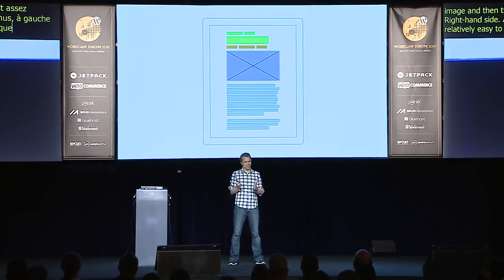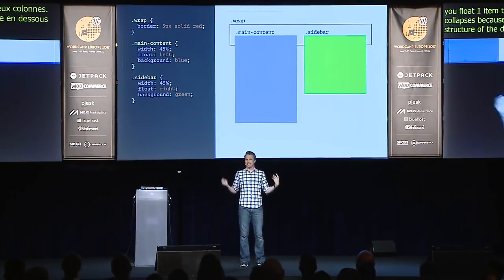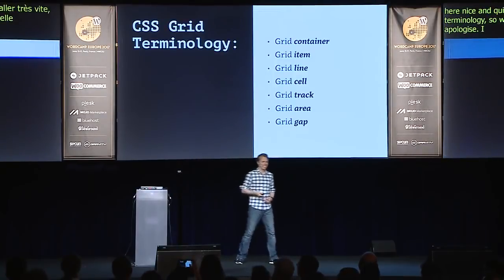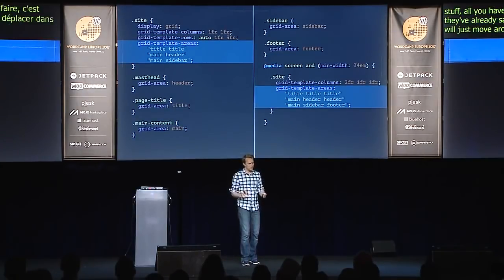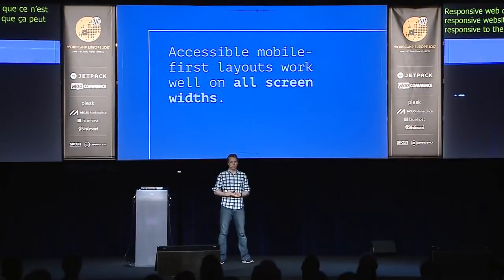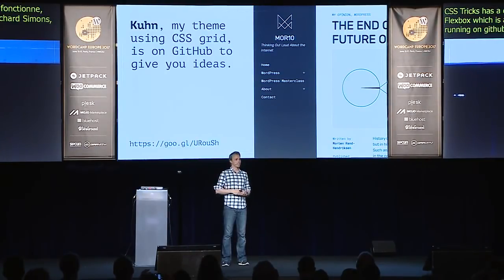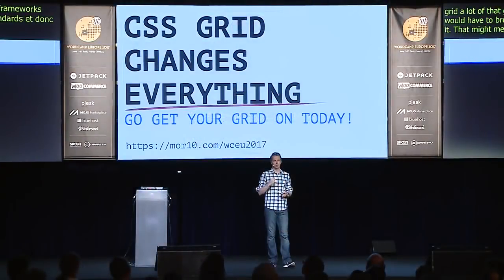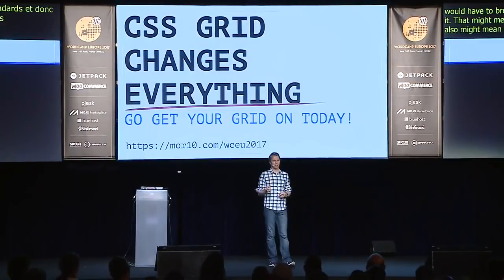CSS Grid Changes Everything (About Web Layouts) - by Morten Rand-Hendriksen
In this talk you’ll get an intro to CSS Grid and learn how it changes pretty much everything when it comes to layouts on the web. Through examples, code snippets, and practical demos you’ll learn how to use CSS Grid in a theme for modern responsive layouts, and you’ll also learn how to handle older browsers without Grid support in a clean and straight-forward way.

CSS Grid is here, and you can start using it today. This talk shows you how to do it right.

EVENT: WordCamp Europe, Paris, France, June 2017

SPEAKER: Morten Rand-Hendriksen